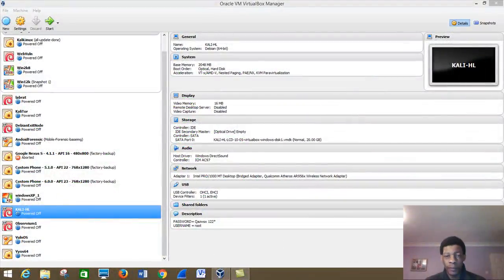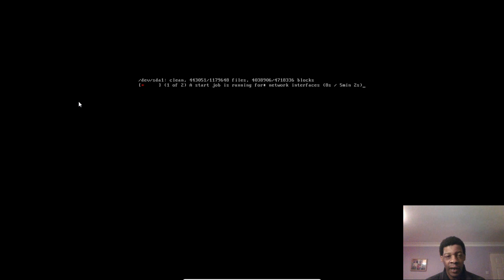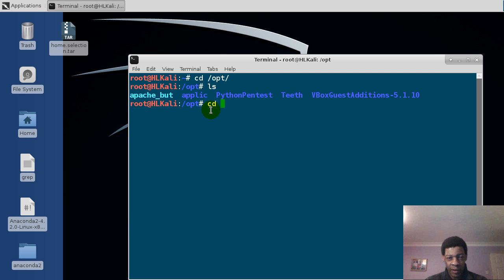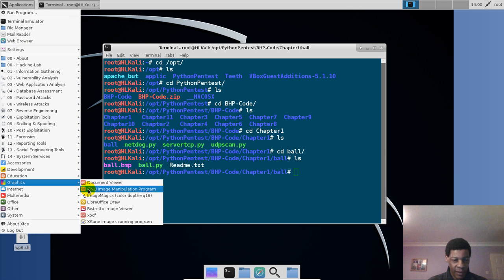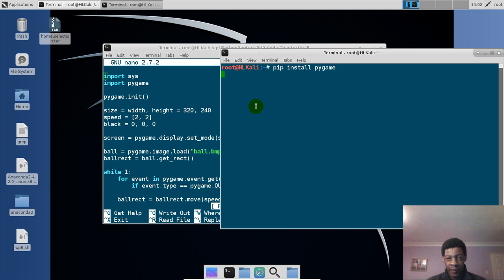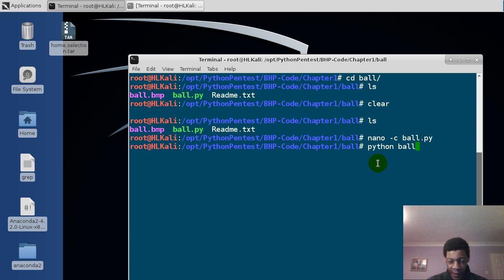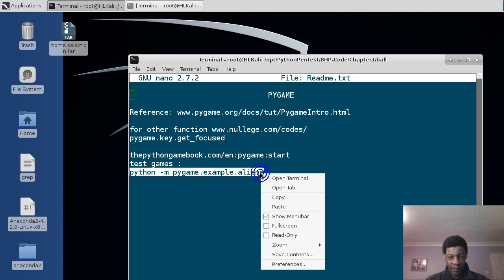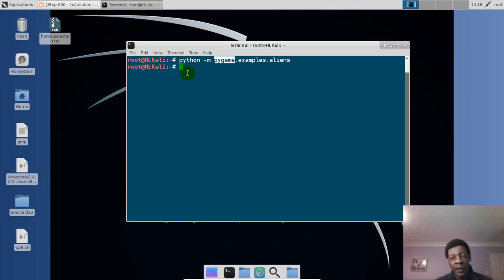python import module pygame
Code for the Pygame